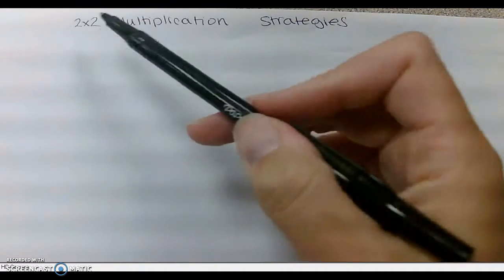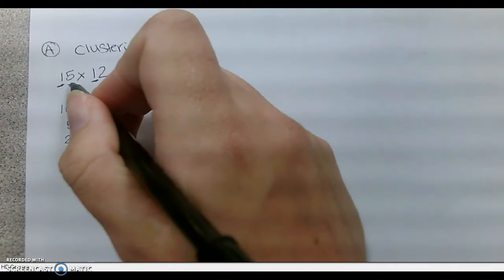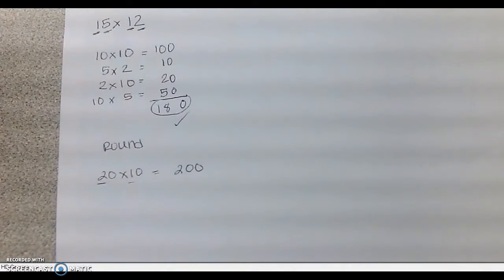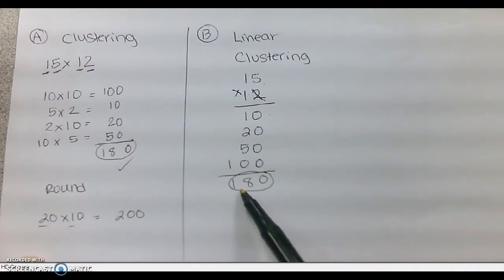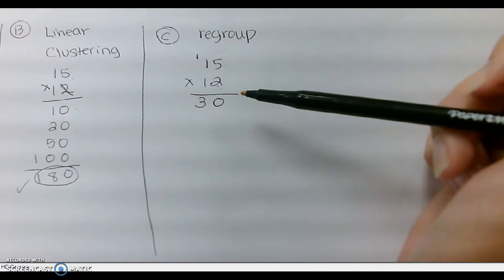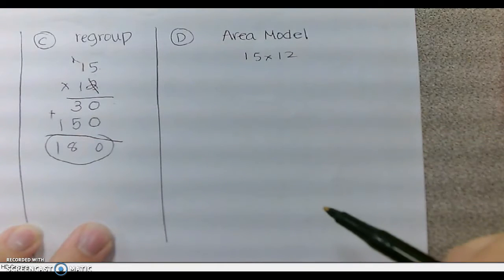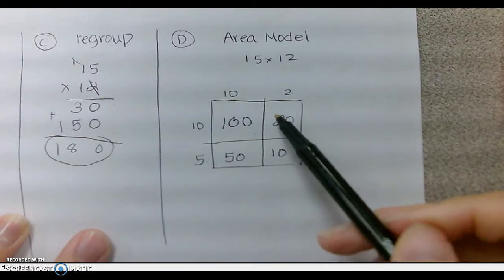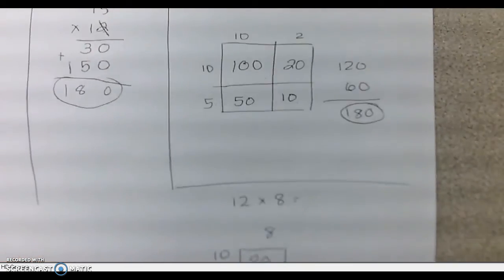Multiplication Strategies 2x2